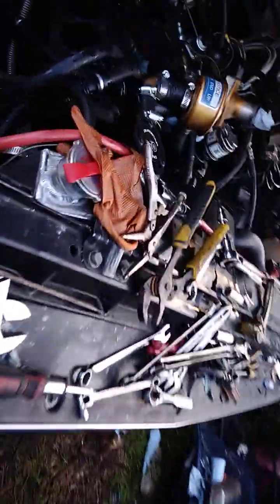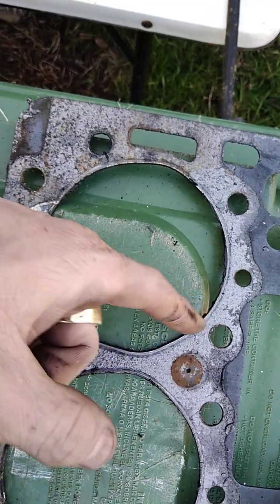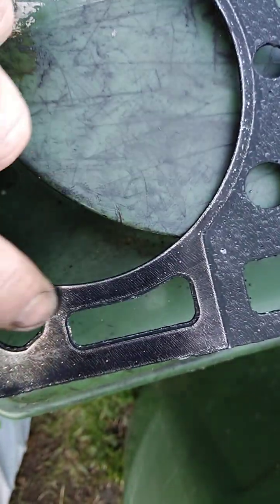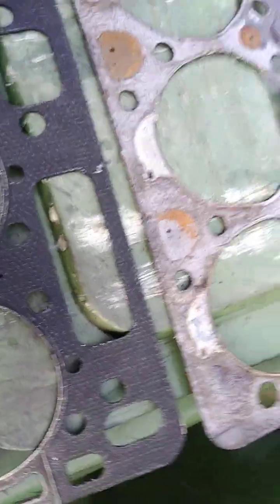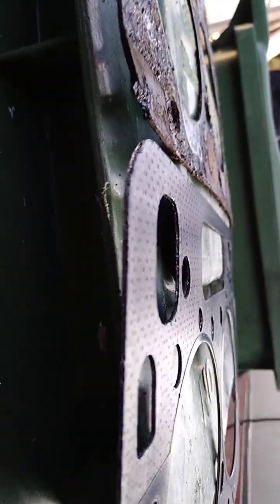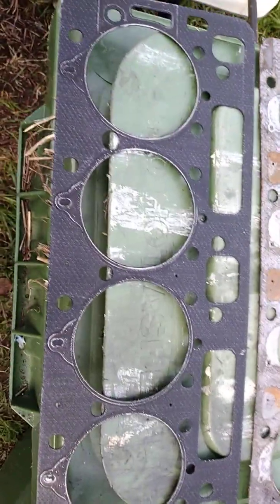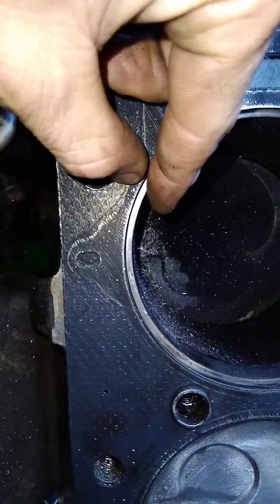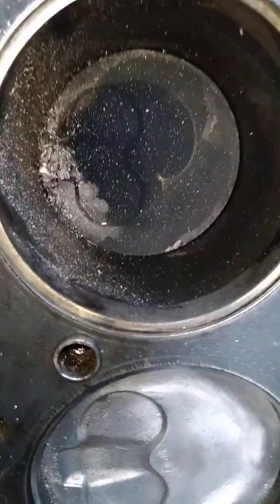6.2 Diesel vs 6.5 Diesel Head Gasket Comparison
I decided to show the major differences between the 6.2 Diesel Head Gaskets and the 6.5 Turbo Diesel Head Gaskets. I think the gasket blew due to saturation from the coolant soaking through the gasket material, to the fire ring and eventually it rusted weakening it allowing the combustion pressures to blow through. I will before installing the Heads rub some Black RTV Silicone around the inside of each end coolant port of the Head Gaskets and around the coolant ports right above the Cylinders in hopes it creates a barrier between the Head Gasket Material and the Engine Coolant preventing leak in and prolonging life. I have not fully set on using the 6.5 Head Gaskets and are thinking about buying a Mahle 6.2 Gasket Set and comparing them also. I am also considering that using the 6.5 gasket will change the fire rings sealing surface by moving it outwards to a different location than the 6.2 gaskets original orientation possibly changing how or its ability to seal effectively. I have alot to think over and consider. A crazy thought crossed my mind of further lowering the compression ratio by using the 6.5 Head Gaskets then tracing a line arond the Fire Ring in the Block and then use some Cylinder cutting tool or a big Valve Seat cutter to cut at a 45° angle around the entire Cylinder up to the line. I fully believe this would work and would indeed lower the compression significantly if using a 6.2 Block w 6.5 Gaskets and Heads; now to say if it would be harmful or detrimental for the engine I don't know, thats why i said I had a crazy thought lol I was going to full send the ARP Studs to 130ft lbs but honestly it might be too much so may stick with my previous tourqe of 120ft lbs. ARP says to 90ft lbs using thier lube and a max of 110ft lbs. I would assume by me over tourqing them 120ft lbs they stretched a bit and are probably weaker than before. ***(((Upon further inspection of the old Head Gaskets I saw signs of Pinching and Cutting of the Gaskets due to I believe excess Clamping Force. I am now reconsidering my Final Tourqe Number as before I did 120ft lbs.***(((Also upon further inspection I realized the areas to which were being pinched on the old 6.2 Head Gaskets would not occur on the new Mahle 6.5 Head Gaskets due to those areas now being Reinforced. I recommend now for those who use ARP Studs to 120ftlbs using Std 6.2 Head Gaskets or 10 over you might consider going to 110ft lbs so the Clamping Load doesn't Cut, Squish or Distort the Head Gaskets but if using 6.5 Head Gaskets 120ftlbs may be acceptable. At this point I still need to clean the top part of the Cylinders and Polish them, clean and Polish the Piston Tops, need to pull the Lifters out, Inspect the Camshaft and determine if it has wearing (if it does and needs replacing I'll be buying the HT4 Performance Cam and putting that in and new Studs with it) lube and install the new Lifters then decide on what Head Gaskets I should use in order to move forward with the reassembly process. If anyone has experience with using 6.5 gaskets on a 6.2 w 6.5 heads please feel free to chime in and let minnow how they performed or what not. Update: On Unique Diesels site they recommend using Std or 10 over Turbo 6.5 Head Gaskets on a 6.2 Block using 6.5 Heads so I feel better and more confident using them.